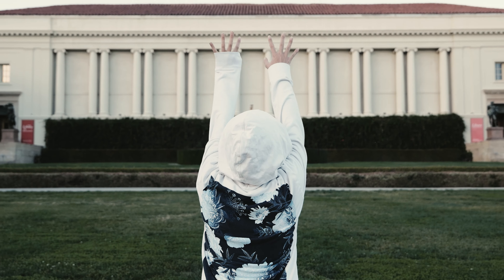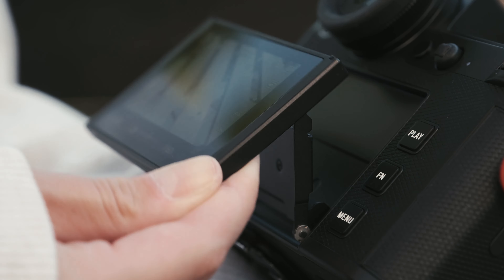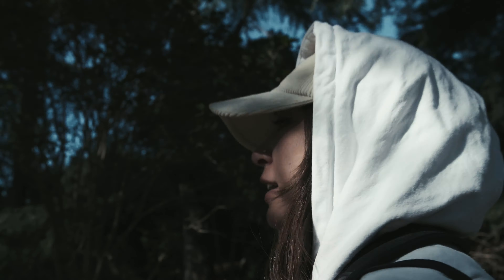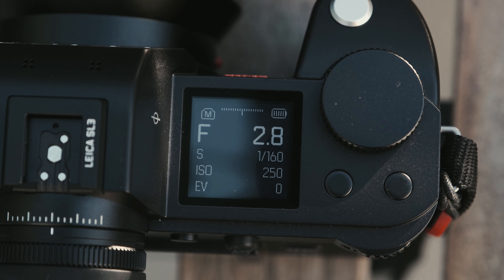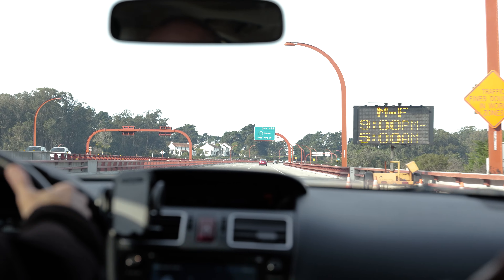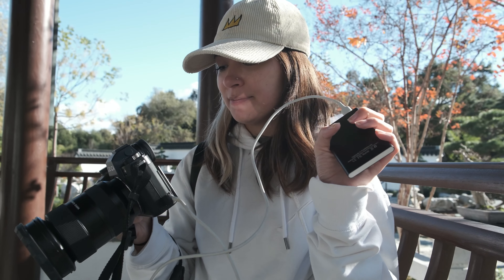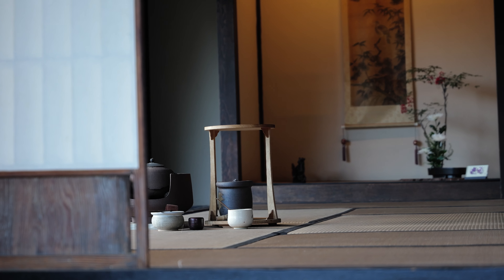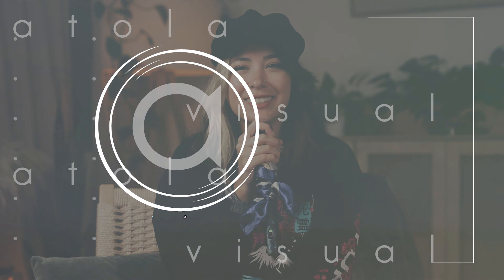The New Leica SL3 Camera Packs a Punch - Review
Wuddup AFAM! I've been excited to share this new release with you as the Leica SL3 is finally here! I've anticipated this camera for over 4 years now (has it been that long?) and I cannot wait to hear what you guys think about it.

In this video, I’ll be giving you the lowdown on the Leica SL3 and why you should consider upgrading to this model from the SL2, or just grabbing it new :)  Strap in as I take you through its features, starting with its comfy ergonomic design and solid build quality that's ready to tackle any weather. I'll show you why the Leica SL3 is a standout, thanks to its versatile shooting options and customizable buttons for that personal touch. Plus, we'll chat about its autofocus performance and battery life. Stick around to see why the Leica SL3 is a top pick for both photographers and videographers like me.

Did you grab your CAMERA SKINS yet?!

Sony FX3
Sony G Master V2 24-70mm f/2.8
Sony 10-18mm
Fujifilm X-T4 (B&H) (Amazon)
Manfrotto 1004BAC Master Stand
Nanlite Forza 300B II
Nanlite PavoTube II 60X
Sennheiser AVX Mic

00:00 - Intro
00:42 - build quality
01:47 - specs
03:03 - who’s it for?
04:03 - most interesting features
04:21 - image quality
05:42 - user experience
06:50 - camera skins (sponsored by ME)
08:05 - Lenses
08:34 - Battery Life
09:32 - The feels
10:55 - Pros and cons
12:02 - Conclusion